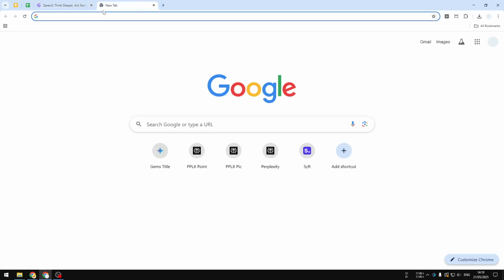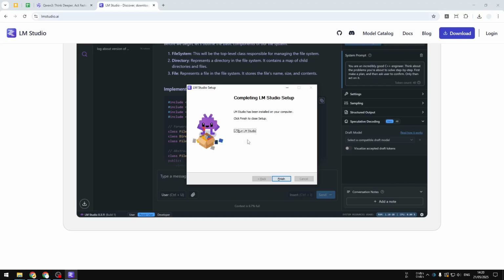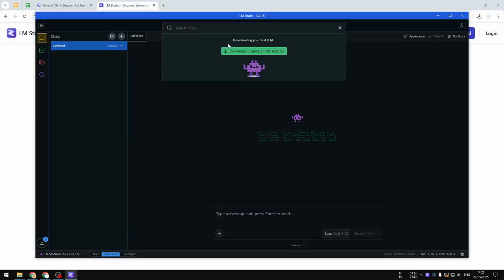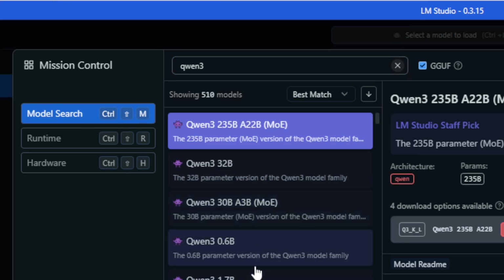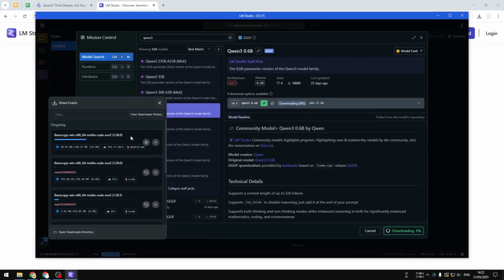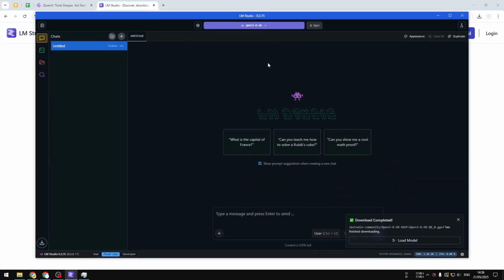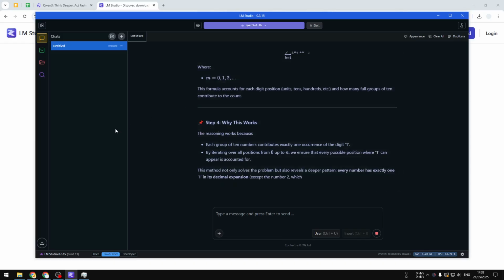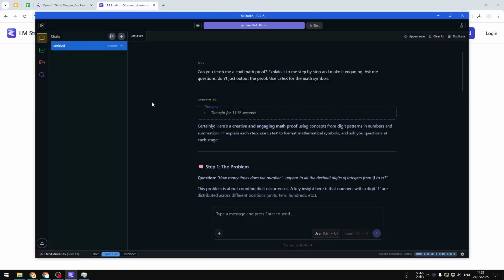How to Download Qwen3 and Run It On Your PC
👉 In this video, I will show you how to download Qwen3 and run it locally on your PC using a free tool like LM Studio — perfect for anyone searching for easy local LLM setup, offline AI chat, or Qwen3 model installation on Windows, Mac, or Linux.